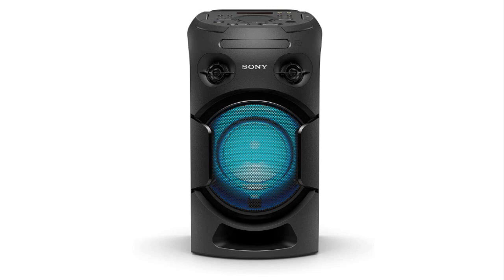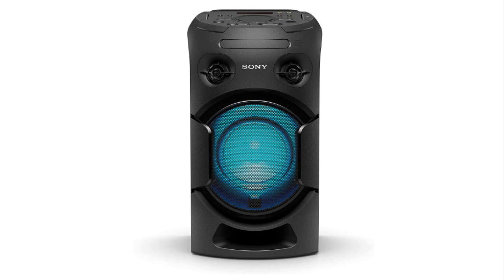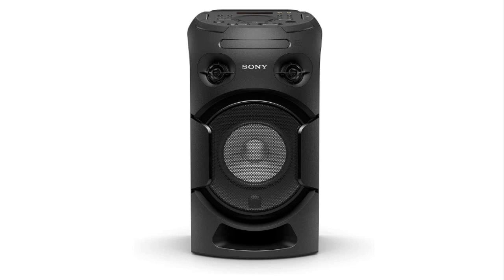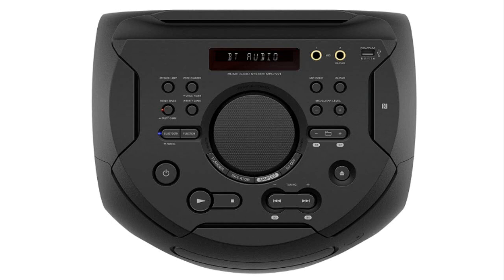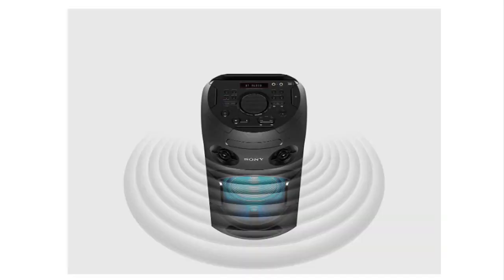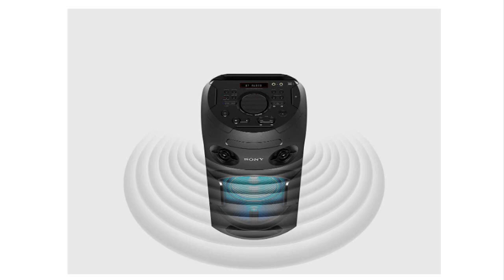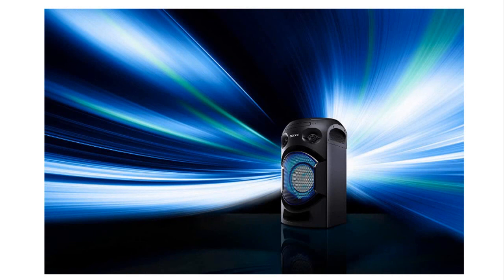Must See !! Sony MHC V21 High Power Audio System Short Review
sony mhc-v21 high power audio system with bluetooth
sony mhc-v21 high power audio system with bluetooth karaoke bundle